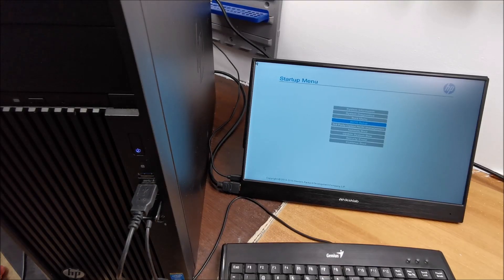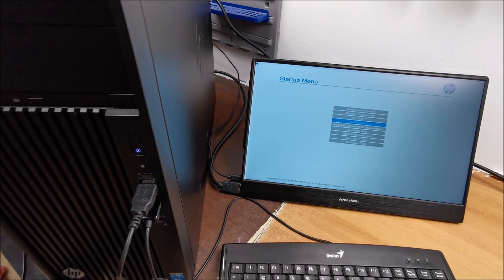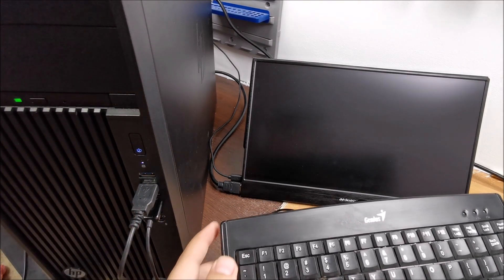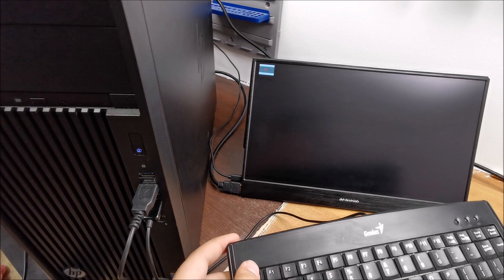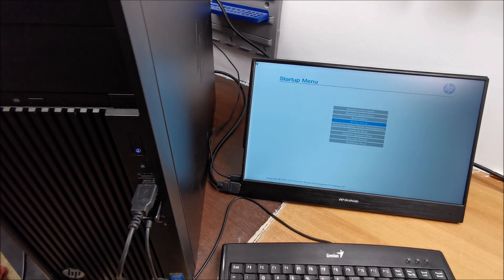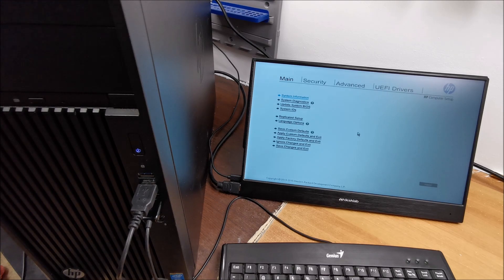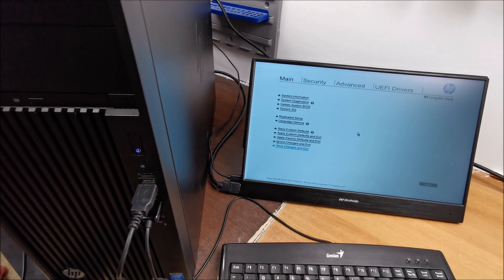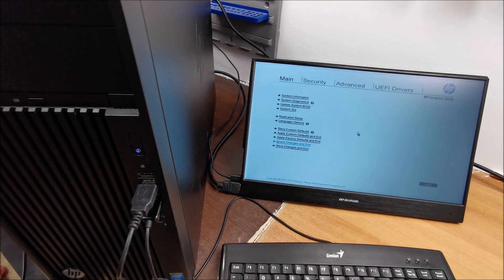How to enter the BIOS on HP Workstation - The easy way!